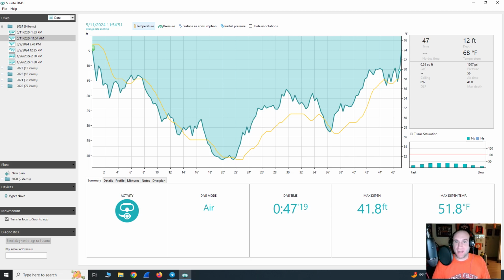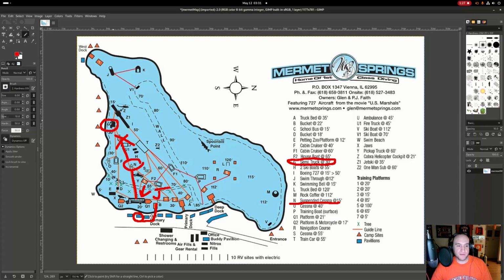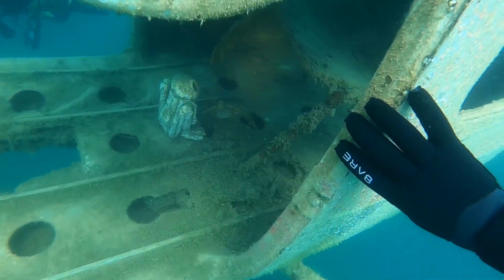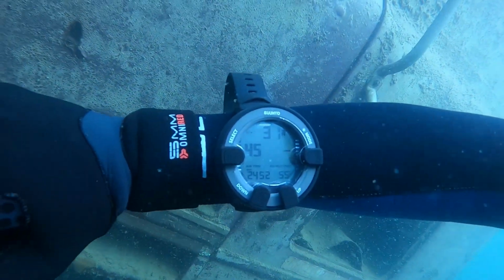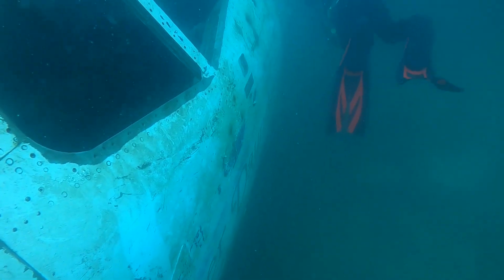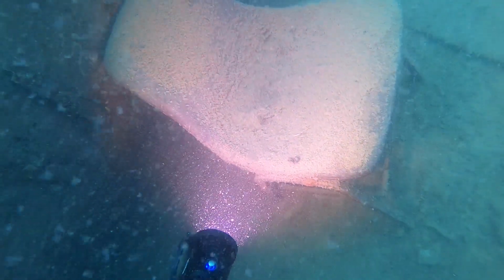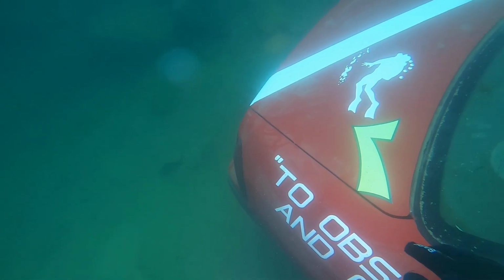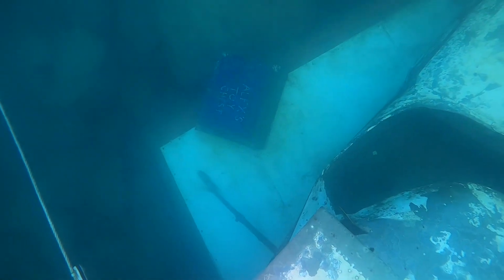Mermet Springs suspended cessna, semi-truck, boeing 727, scuba police car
Latest edition of Mermet tour, this one featuring their brand new Scuba Police car!
00:00 profile
01:33 dive plan/route
04:05 water infil
04:56 suspended Cessna
07:42 semi-truck
11:35 727
17:36 scuba police car (new!!)
20:57 back to the dock
23:38 bike number 1